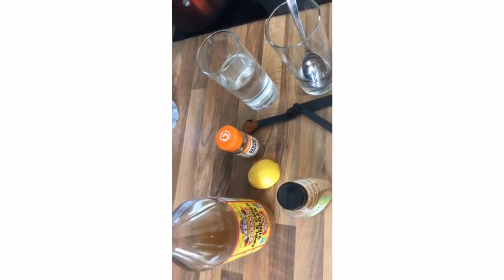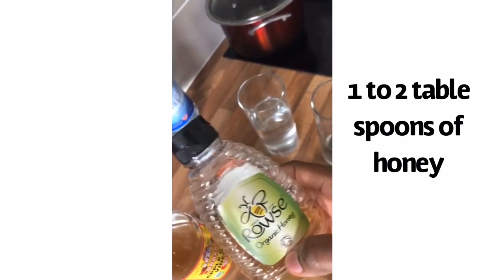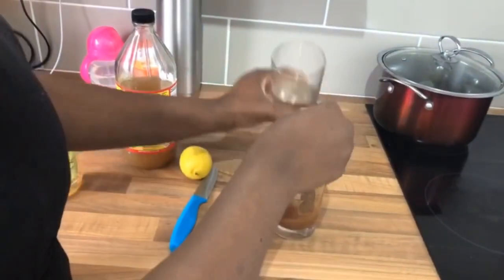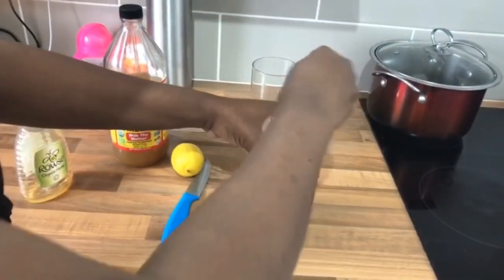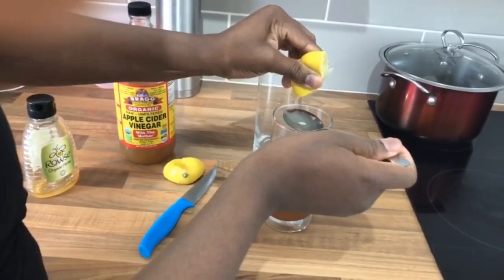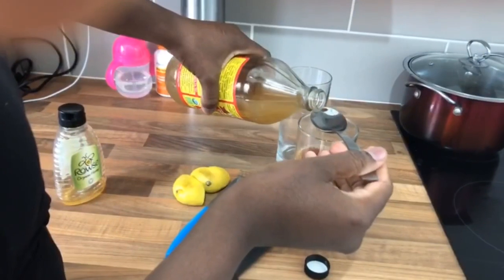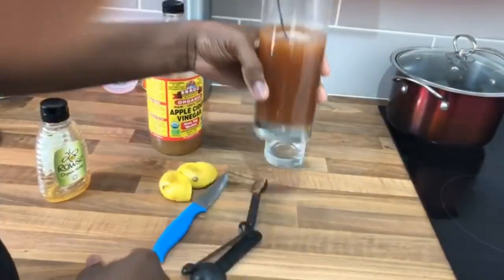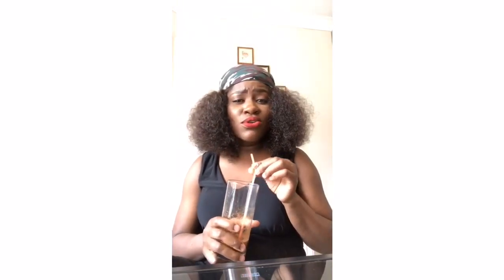BELLY FAT DRINKS FOR MUMS| QUICK WEIGHT LOSS DRINK |NO EXCERCISE | ATHOMEWITHDIDI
Losing Belly Fat can be challenging. I did a research on how to easily lose belly fat and tried it and it worked for me! So here is the easy recipe and easy steps for the drink preparation for losing belly fat. This drink will help increase your basal metabolic rate.

250ml of water, 1 teaspoon of cinnamon powder, 1 tablespoon of honey, 2 tablespoons of lemon juice, 2 tablespoons of apple cider vinegar.

If you are pregnant, breastfeeding, have an underlying health condition or on medications, please check first with your doctor before taking this drink.